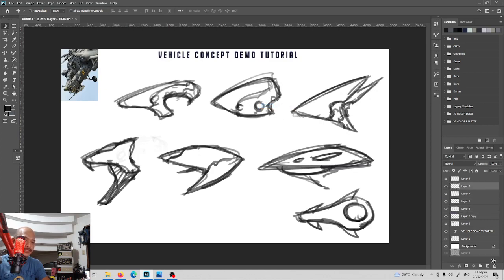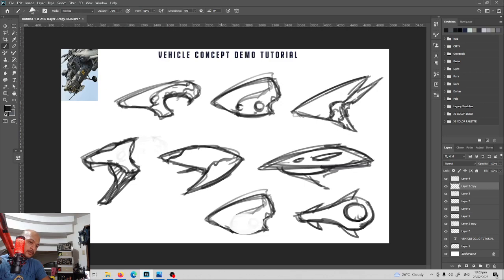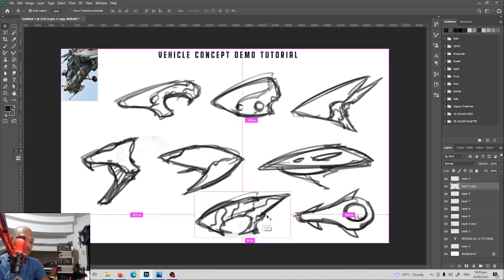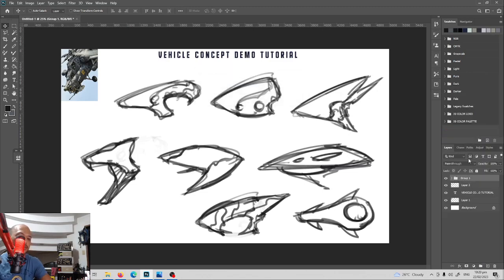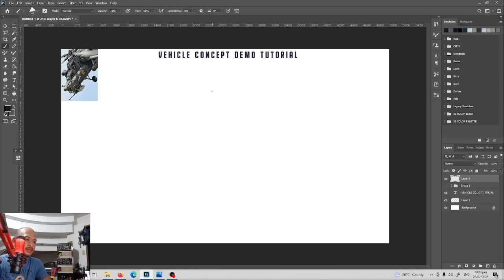Vehicle Concept Design Tutorial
Tagalog / English Audio